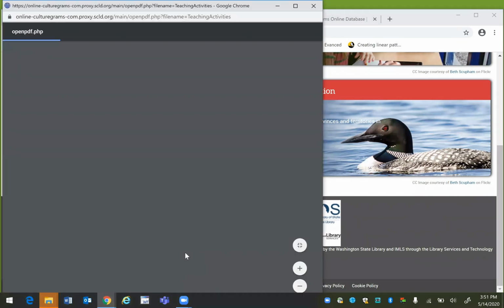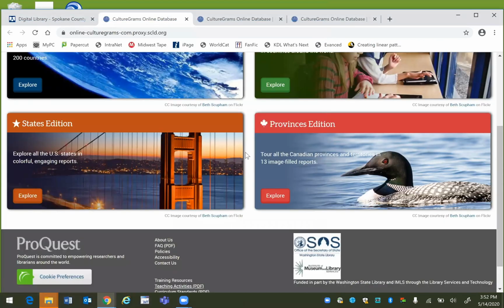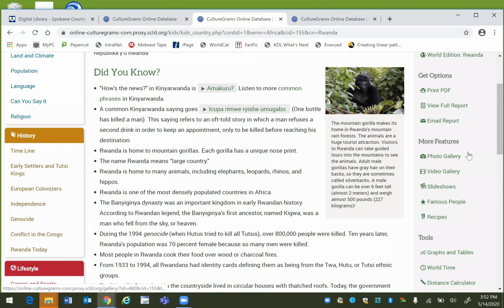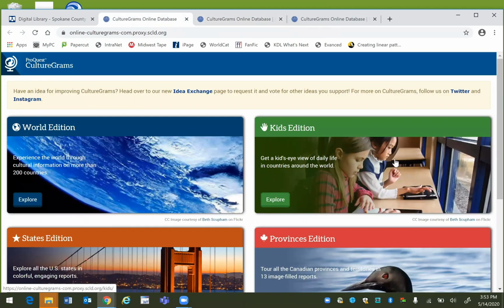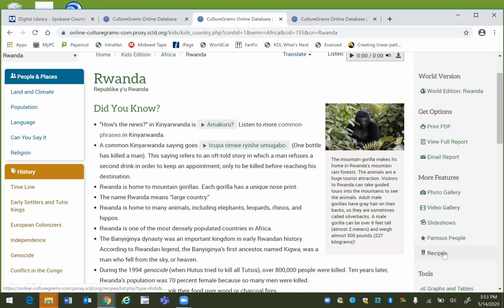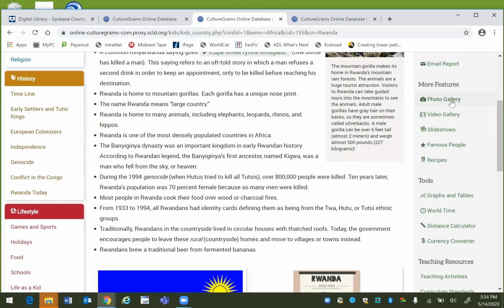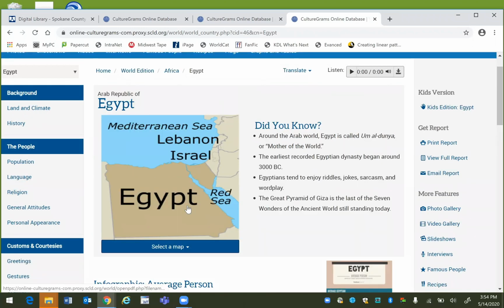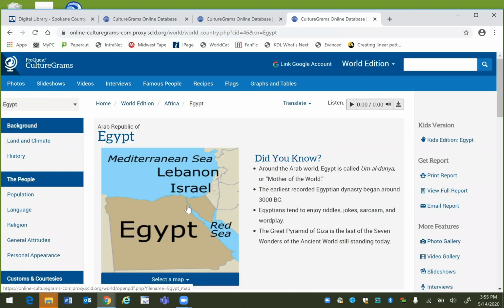CultureGrams Activities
Learn about cultures throughout the world. CultureGrams includes information on lifestyles, the arts, life cycles, government, climate, and history. Explore maps of each country, and watch videos of personal stories. Engage your taste buds with recipes you can whip up that are full of flavors from places near and far.

Within the Kids Edition, elementary-age children can travel across all seven continents and explore photos, videos, slideshows, and timelines to discover the world.

Spokane County Library District offers dozens digital resources for education and entertainment, supporting the interests and needs of people of all ages, business owners, and community organizations. With your in-district library card, you can access all of our resources in our Digital Library.